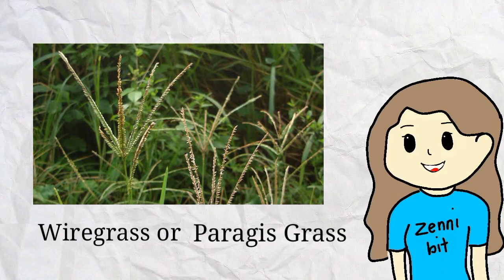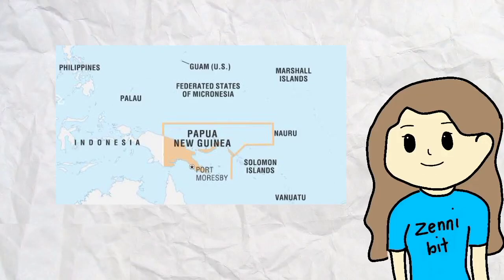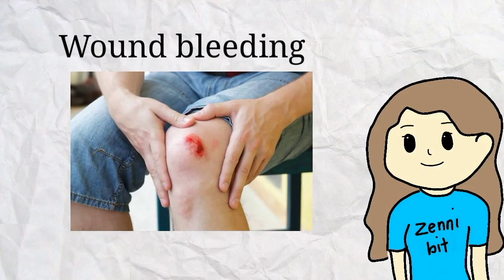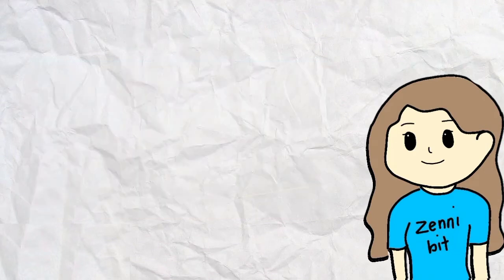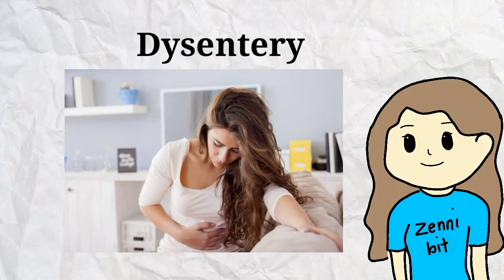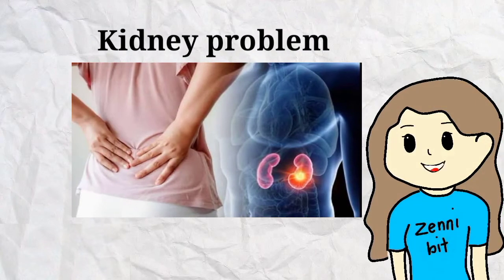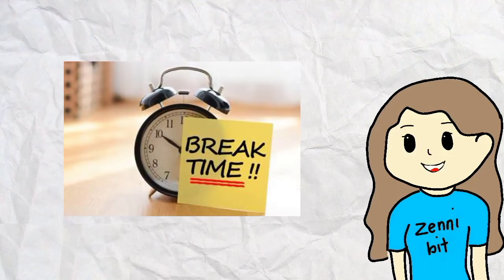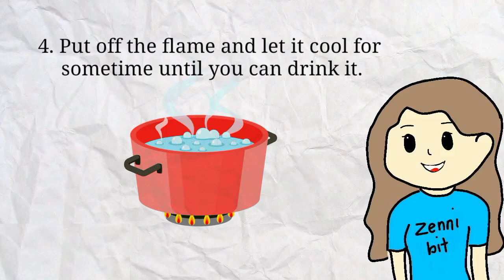PARAGIS TEA HEALTH BENEFITS: DIABETES HIGHBLOOD KIDNEY UTI MYOMA ATBP | ZENNIBIT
Sa video na ito ay ibabahagi ko ang mga benefits at mga ibang impormasyon tungkol sa  "miracle plant"  na ito . Hoping na makatulong ito sainyo.